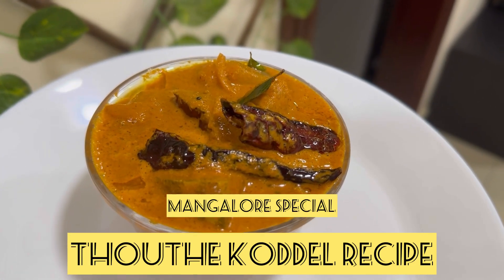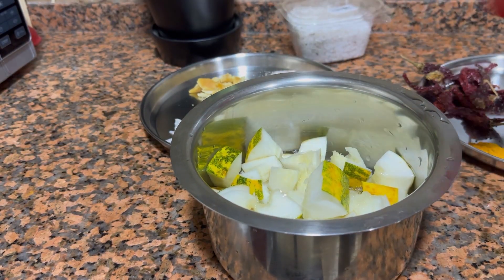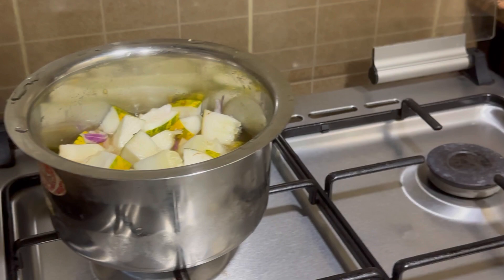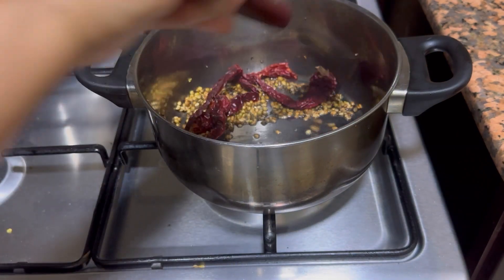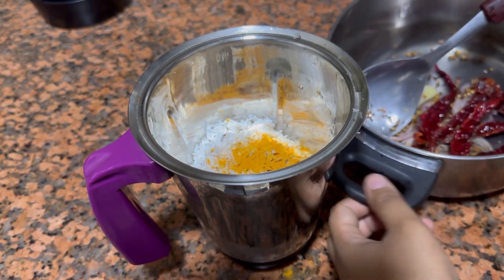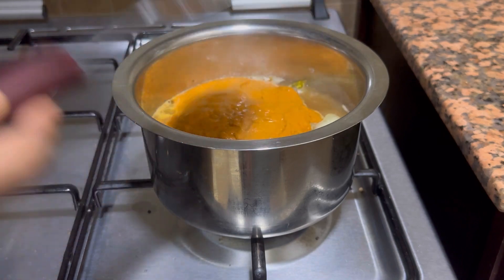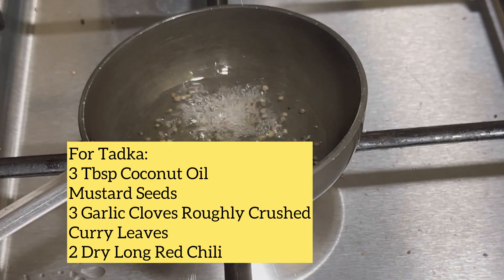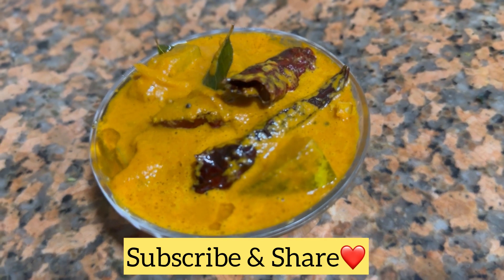Mangalore Special Sauthe Koddel| Golden Cucumber Recipe| Sauthe Puli Koddel